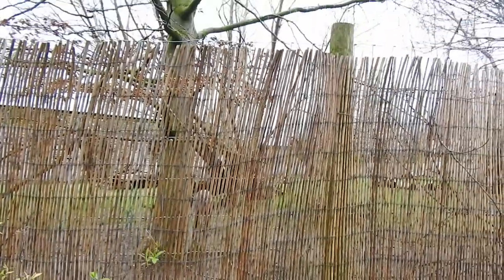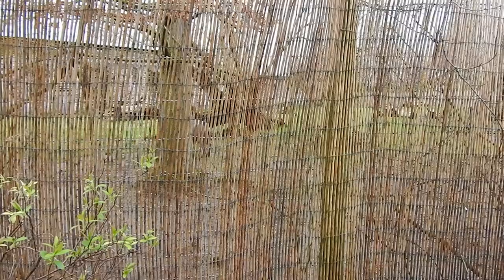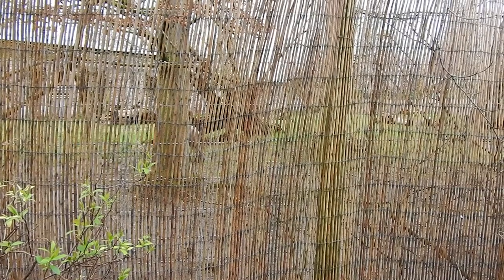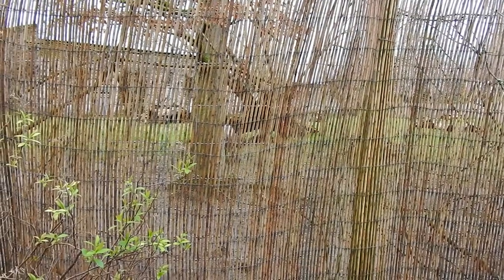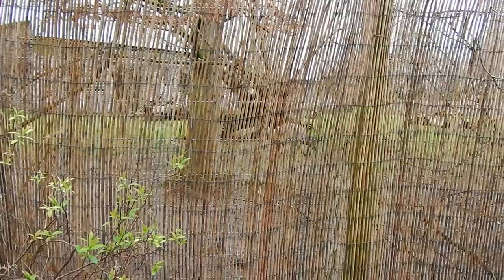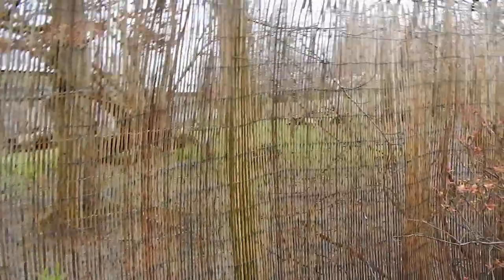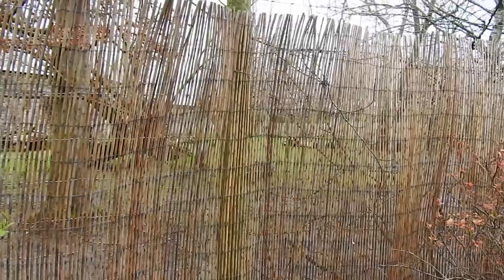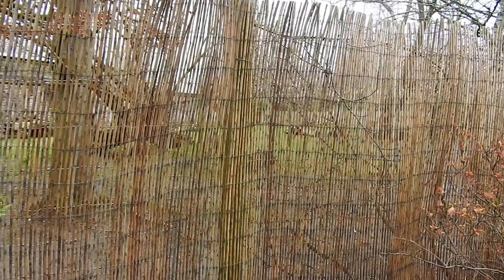The Secret Life of the Zoo Tour5 アカスイギュウ、バビルサ Congo buffalo、Babyrousa 2020 0216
映像には映っていませんが前半はアフリカアカスイギュウ（コンゴバッファロー）Red buffalo（学名：Syncerus caffer nanus）の説明

後半がバビルサ（スラウェシバビルサ、North Sulawesi babirusa（学名：Babyrousa celebensis）の説明
アフリカアカスイギュウはEAZA及び欧州の動物園では11ヶ国27園で飼育
バビルサは欧州及びEAZA加盟園では4ヶ国9園のみで飼育
どちらも動物園でも珍しい動物でスイスでは見られません
日本の動物園でもどちらも飼育していないようです。

The Secret Life of the Zoo Tour !
英国の放送局Channel 4で2016年から定期的に放送されているチェスター動物園のドキュメンタリー番組「The Secret Life of the Zoo」でよく取り上げられている動物を紹介する特別ツアー
欧州の動物園のツアーは有料のことが多いのですがこの時は
実験的に始めたばかりで木・土曜に無料で行っていました。
看板の場所に時間に行くと園内を案内しながらガイドしてもらえます。
所要時間約30分
もう一ヶ所ペンギンの方で集まって行うツアーもやっていましたが
そちらは参加できませんでした。同じ動物を回るのかは不明

2020年2月16日　Chester Zoo（イギリス・チェスター動物園）で撮影